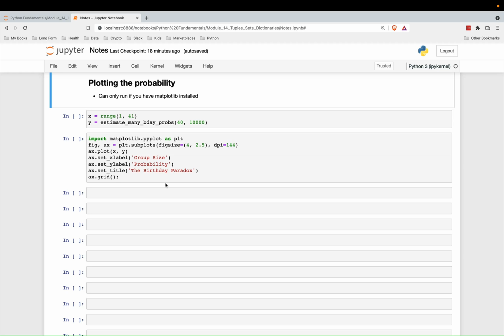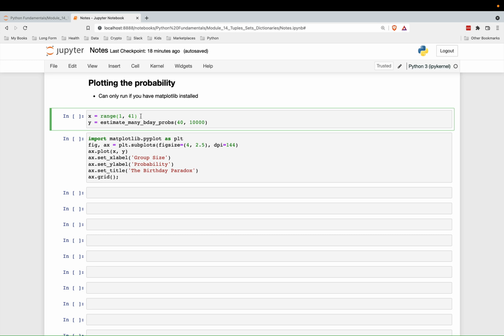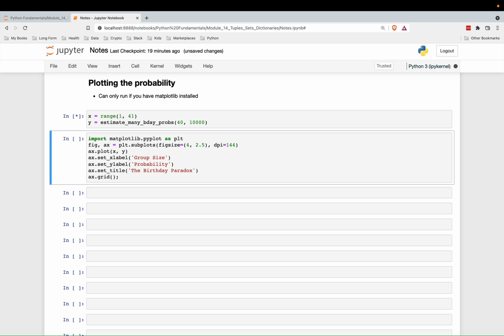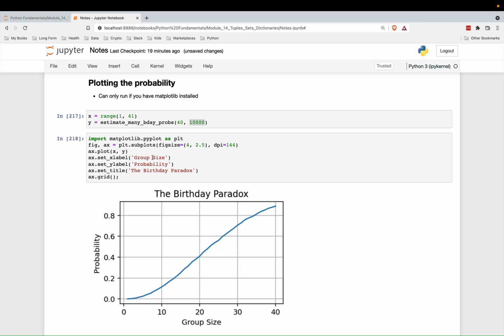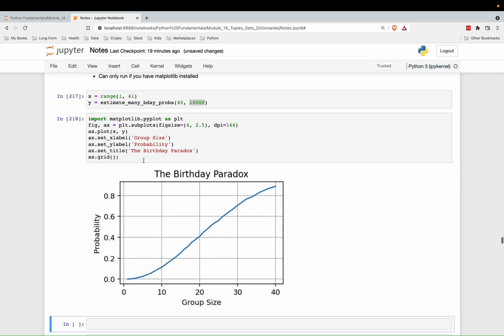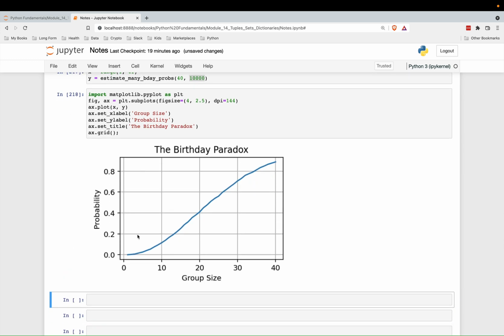23 Plotting the Probabilities